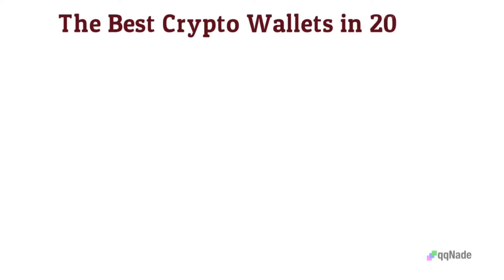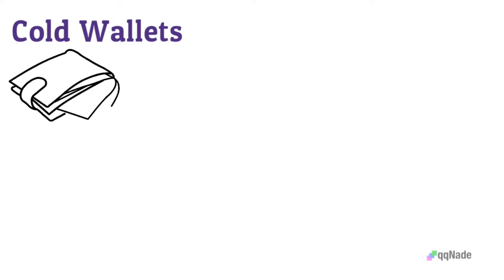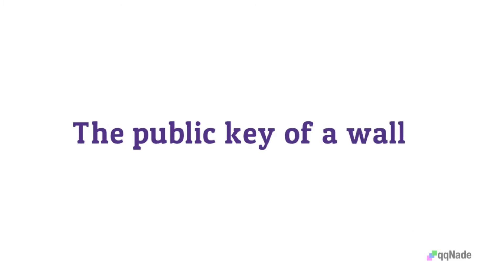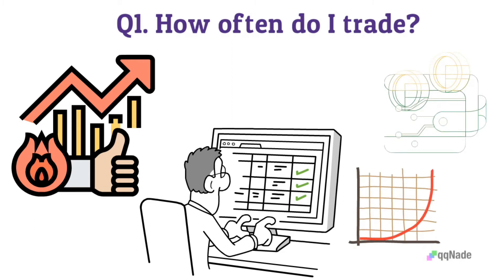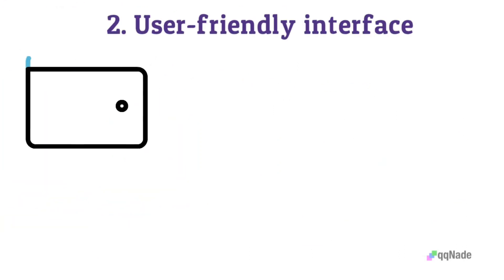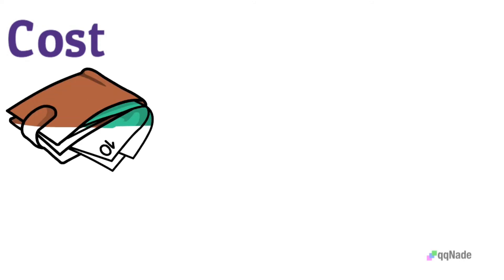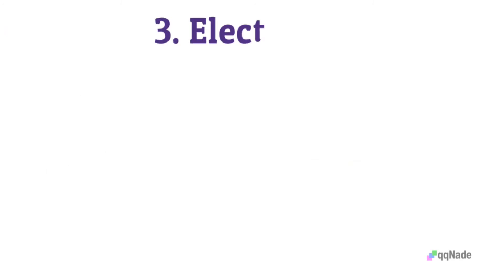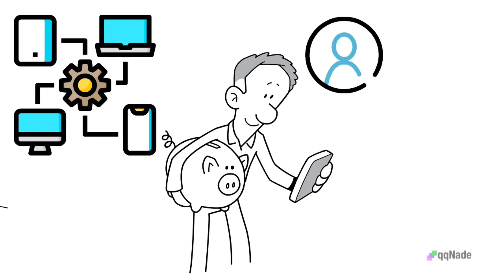Best crypto wallet 2022: check out top crypto wallets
We will help you increase your knowledge about blockchain, cryptocurrencies and related technologies. You'll understand everything through simple explanations of complex topics.

We provide software development, recruitment and consulting services in the fields of fintech, cryptocurrencies and blockchain, worldwide.